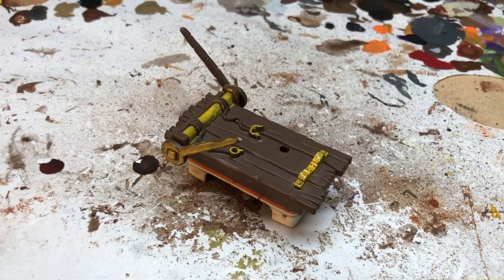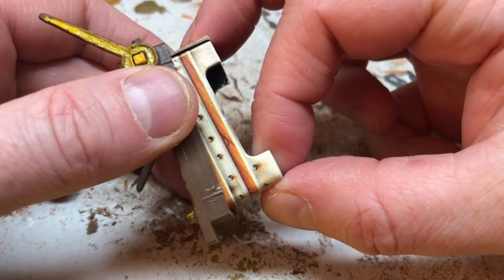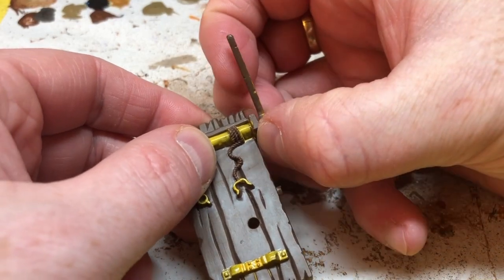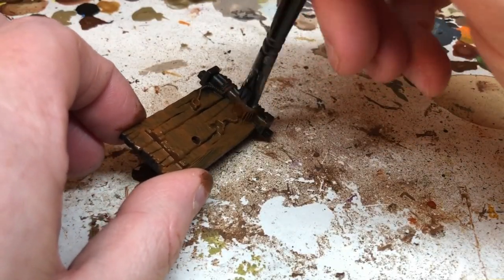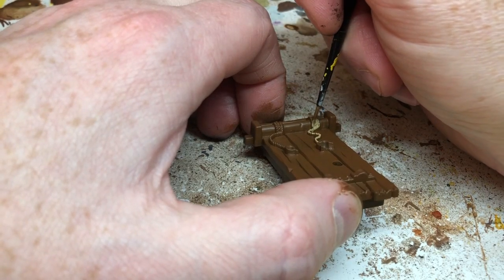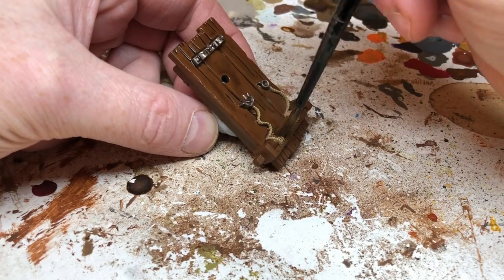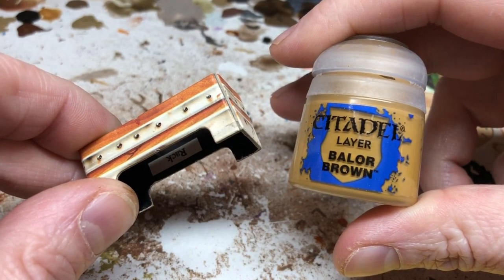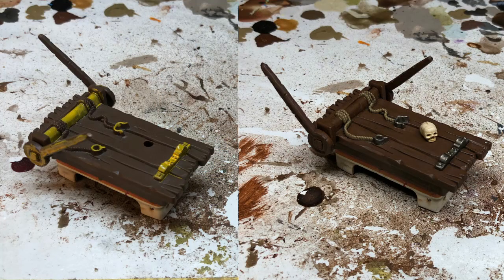Restoring & Painting a HeroQuest Rack | Repairing Dungeon Furniture | HeroQuest Restoration Project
Always Board Never Boring is slowly but surely making his way through his HeroQuest Restoration Project, although real life insists on letting him have as little hobby time as possible. In today's video, he restores, repairs and repaints the rack, one of the dungeon furniture elements that give the classic dungeon crawler its distinctive 3D look.